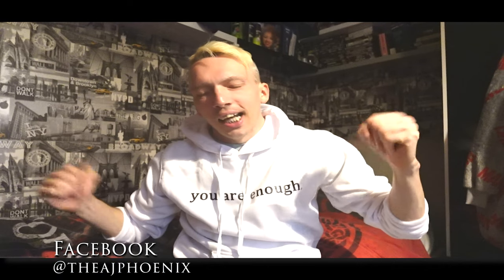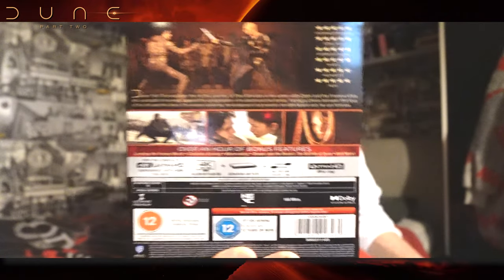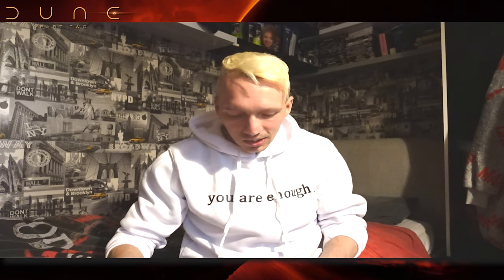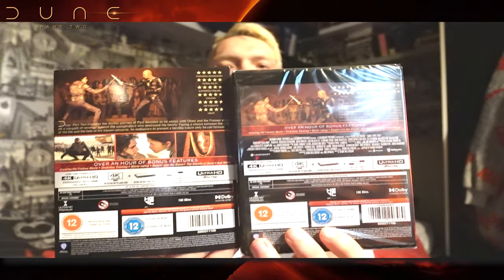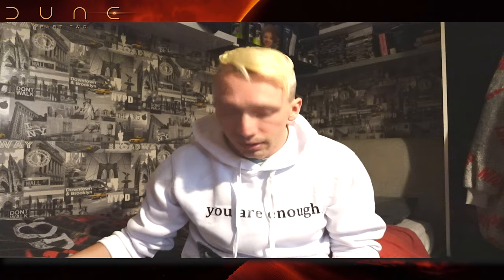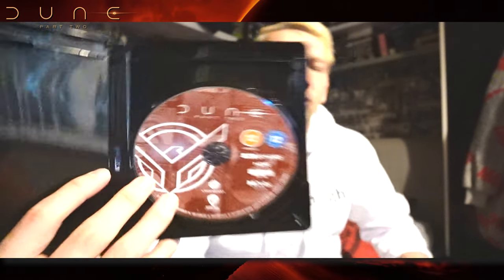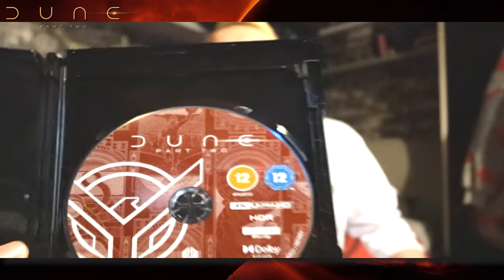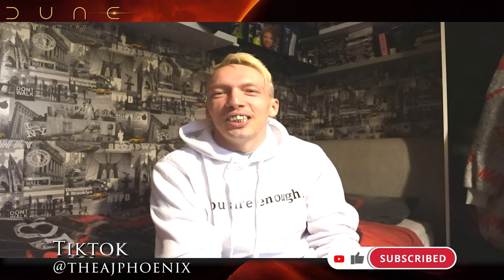DUNE PART TWO | 4K UHD Blu-Ray (2024) | UNBOXING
Unbox the Dune Part Two 4K UHD Blu-Ray in this quick shorts video! Get a sneak peek at what's inside and experience the excitement of unboxing in stunning 4K resolution. Get ready for the ultimate movie night!

Dune: Part Two [4K Ultra HD] [2024] [Blu-ray] [Region Free]

Dune: Part Two is a 2024 American epic science fiction film directed and co-produced by Denis Villeneuve, who co-wrote the screenplay with Jon Spaihts. The sequel to Dune (2021), it is the second of a two-part adaptation of the 1965 novel Dune by Frank Herbert. It follows Paul Atreides as he unites with the Fremen people of the desert planet Arrakis to wage war against House Harkonnen. Timothée Chalamet, Rebecca Ferguson, Josh Brolin, Stellan Skarsgård, Dave Bautista, Zendaya, Charlotte Rampling, and Javier Bardem reprise their roles from the first film, with Austin Butler, Florence Pugh, Christopher Walken and Léa Seydoux joining the ensemble cast.

Development began after Legendary Entertainment acquired film and television rights for the Dune franchise in 2016. Villeneuve signed on as director in 2017, intending to make a two-part adaptation of the novel due to its complexity. Production contracts were only secured for the first film before the second film was greenlit by Legendary in October 2021, subject to the success of the first. Principal photography took place in Budapest, Italy, Jordan, and Abu Dhabi between July and December 2022.

Delayed from a November 2023 release date due to the 2023 Hollywood labor disputes, the film premiered at the Auditorio Nacional in Mexico City on February 6, 2024, and was released in the United States on March 1 to critical acclaim. It set several box office records and grossed $711.8 million worldwide, surpassing its predecessor and making it the fourth-highest-grossing film of 2024 and the highest-grossing film in Villeneuve's career. A sequel based on Herbert's 1969 novel Dune Messiah is in development.

Thank you guys and girls for all your continual support

My PayPal if you choose to leave a donation, please note they are completely voluntary and simply go towards improving the channel. Please do not send any other personal requests. Thanks for your generosity towards this channel Thanks Phoenix Family.